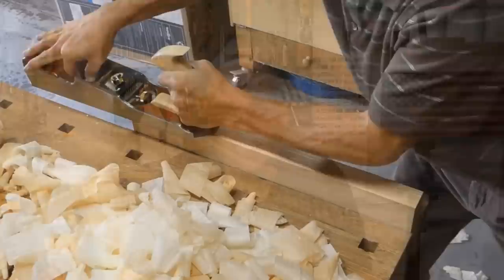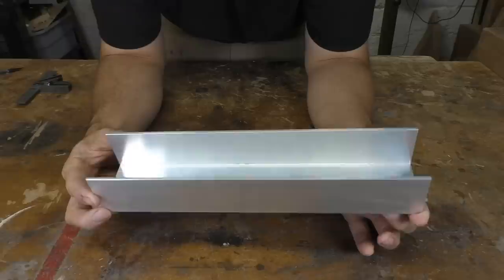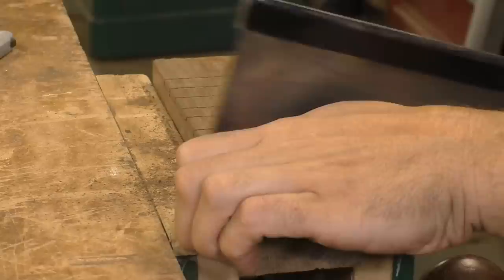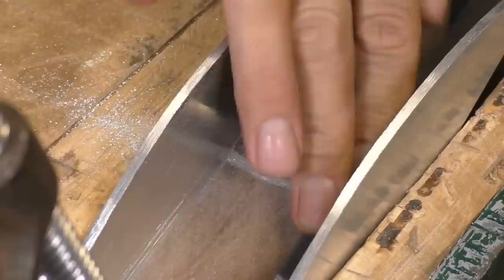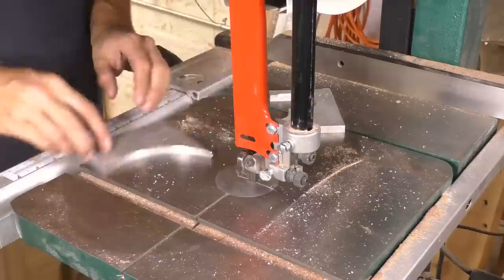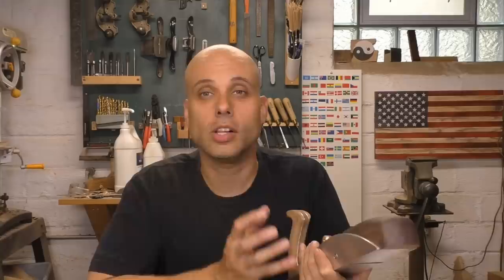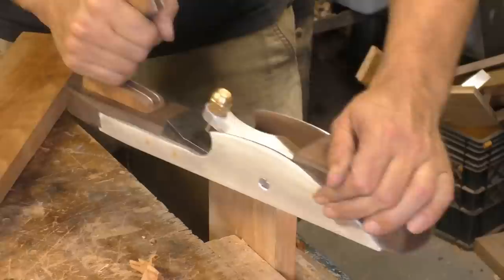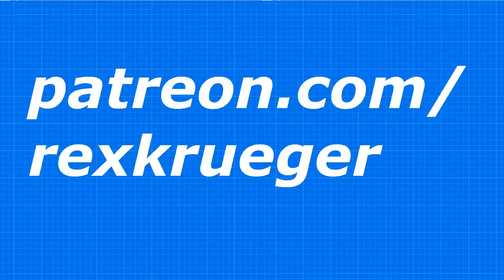Make your own Low-Angle Jack Plane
Get the Specialty Plane Bundle; 5 Tools & FREE bonus project for $10!!!
Brass Screws
Round File
Super-Shear Flat File
Fine Flat File
Drill-Press Sanding Drums